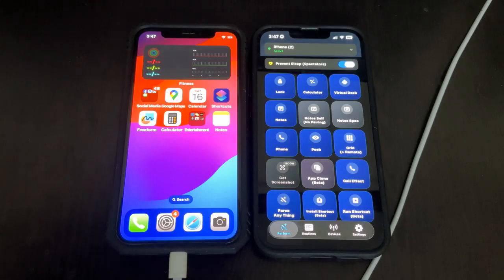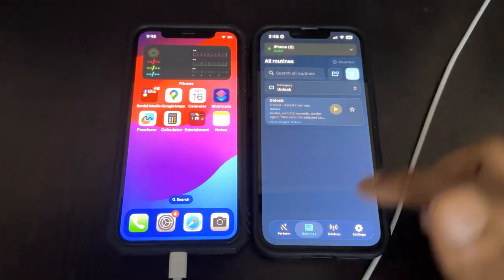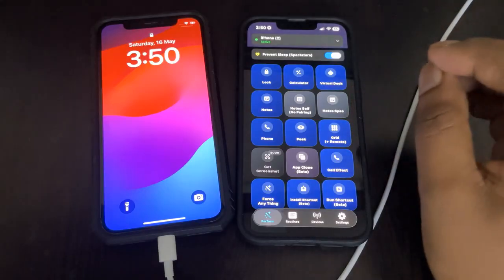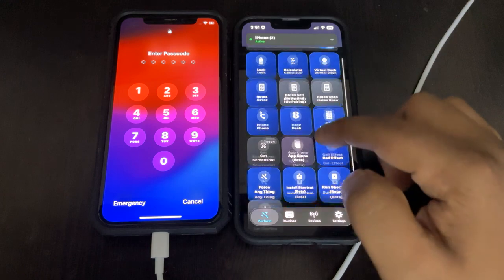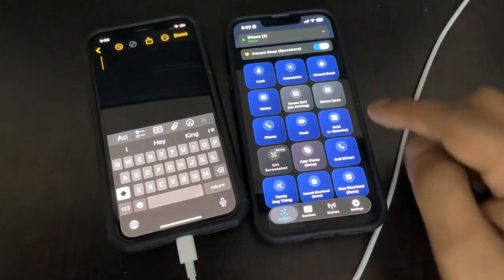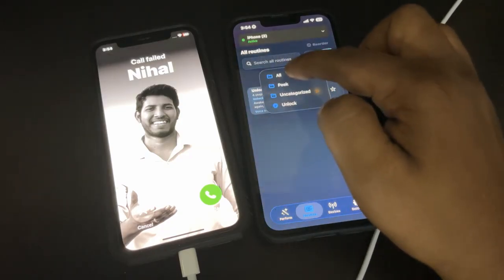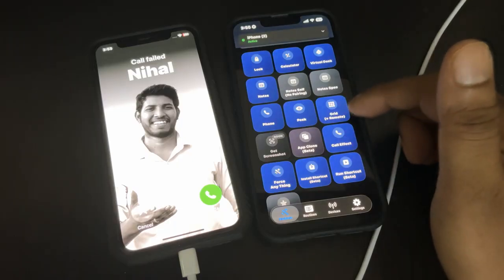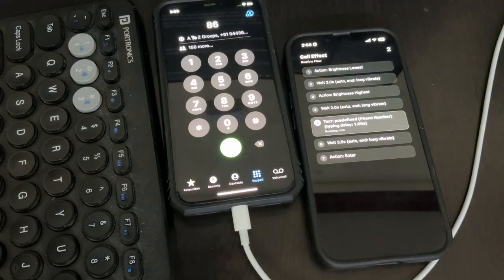Spirit x 14